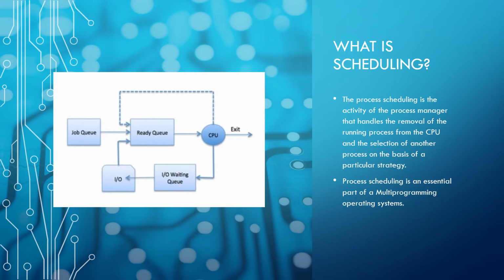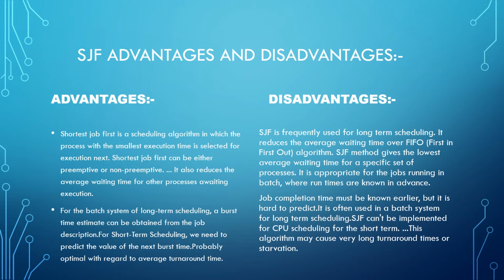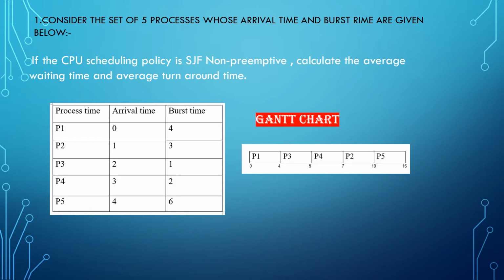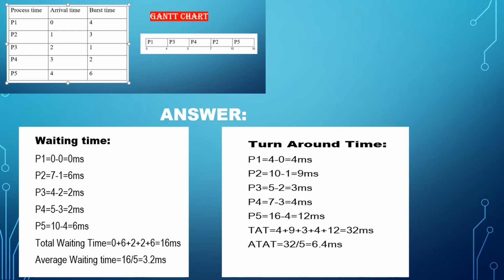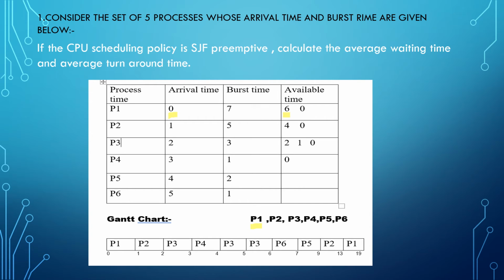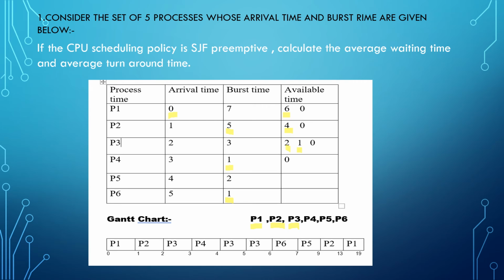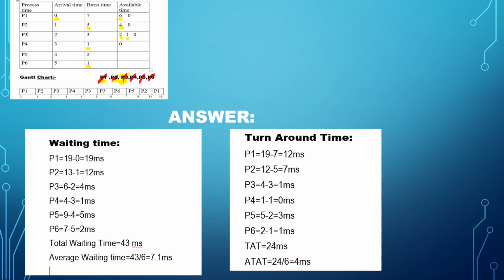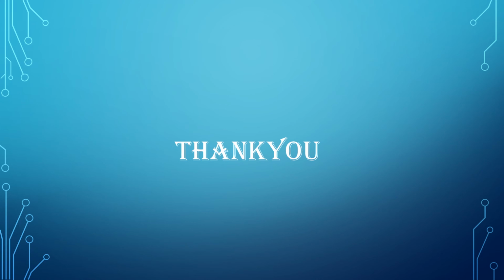SJF scheduling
this video is about sjf scheduling in os and it's types.